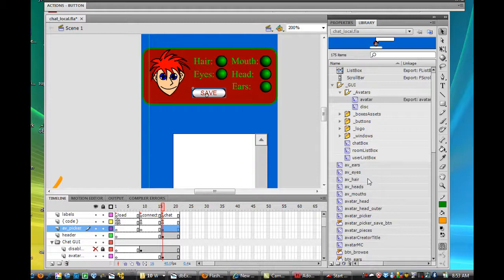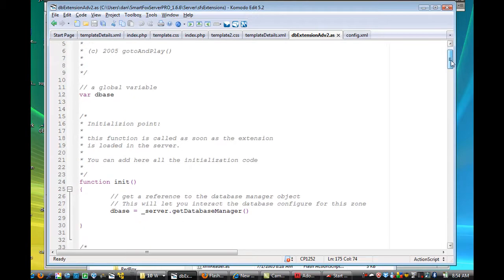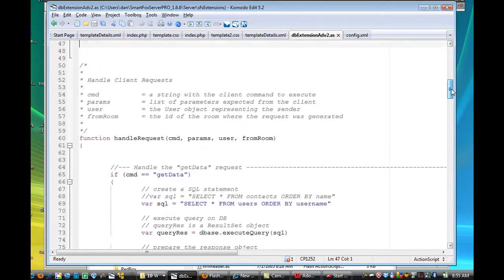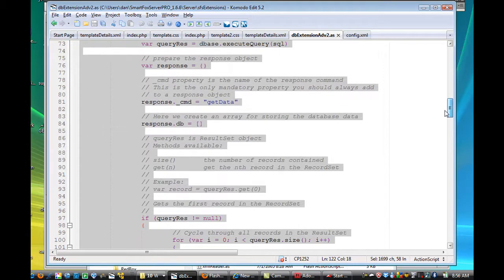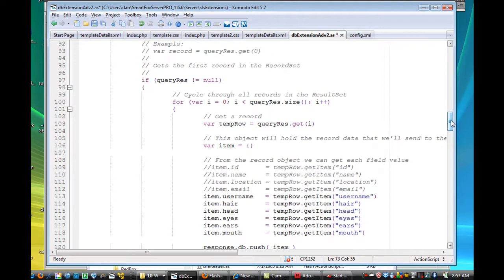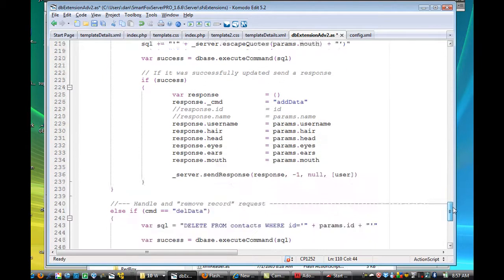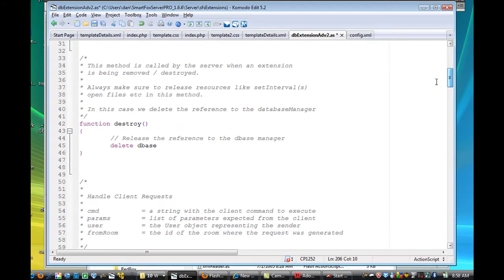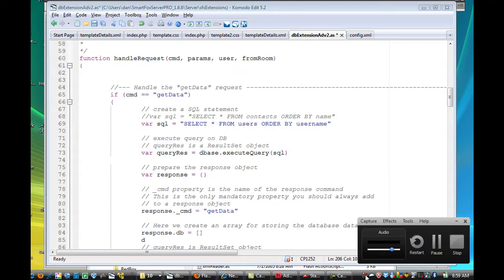Customizable Flash Avatar Chat in Smartfox Server -part 4 serverside script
A tutorial on creating an avatar chat with FLash and Smartfox Server that is customizable and connected to a MySQL database. This part deals with the movieclips